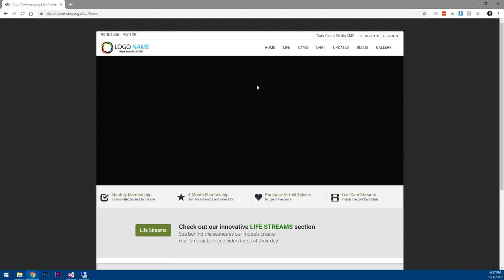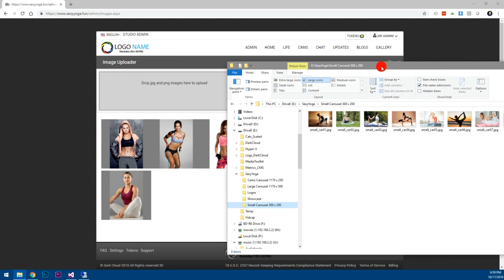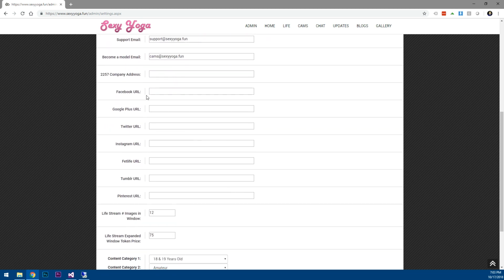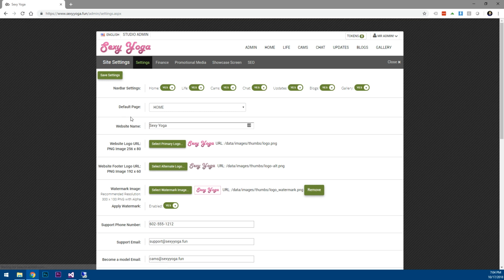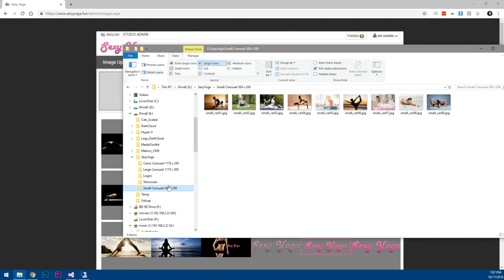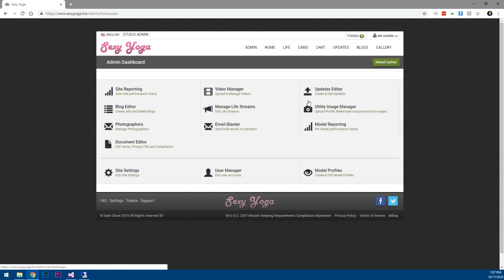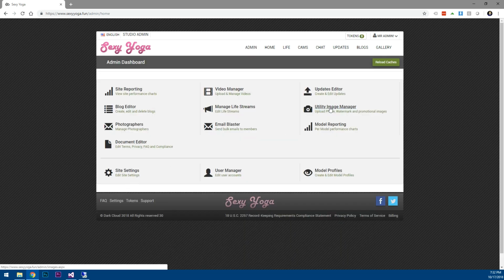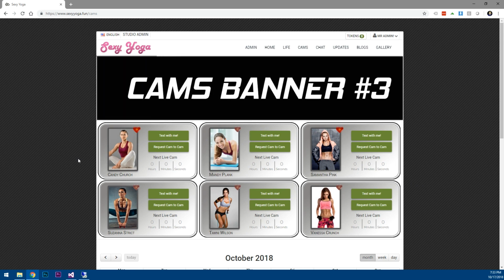Dark Cloud CMS Setup Part 1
The Dark Cloud Media Platform provides users a state of the art live streaming platform. This video is part 1 of how to set it up.